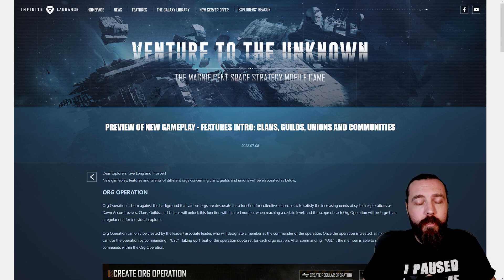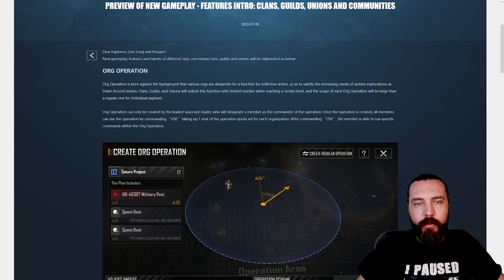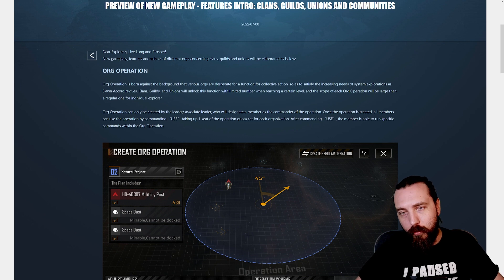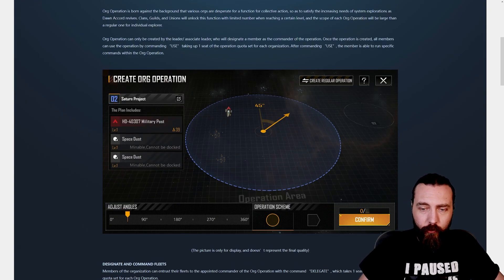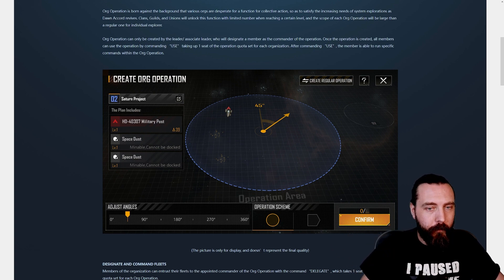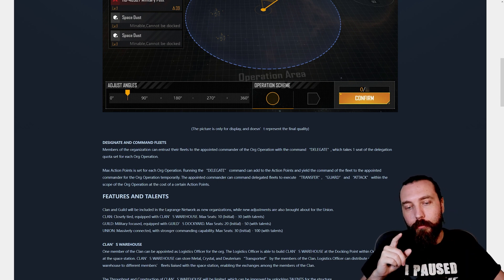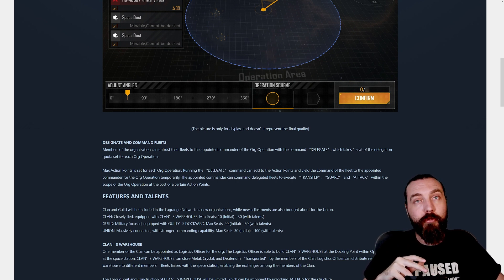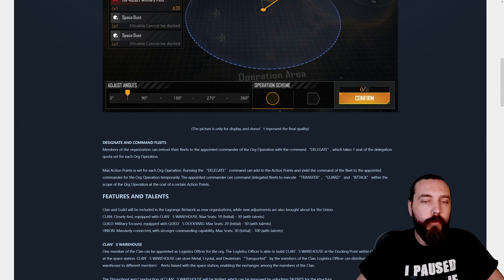Infinite Lagrange | New Union Mechanics Preveiw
Epic Games Support-a-Creator Code:
DAMPHYRE